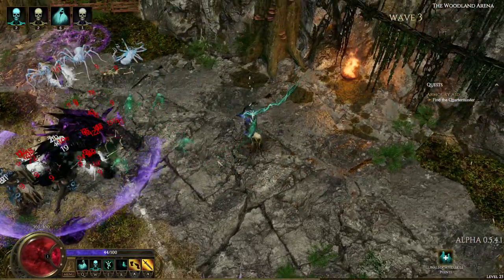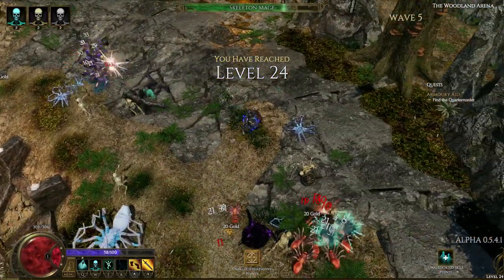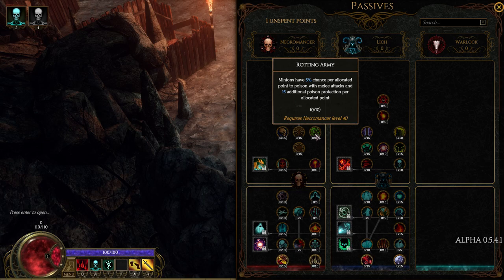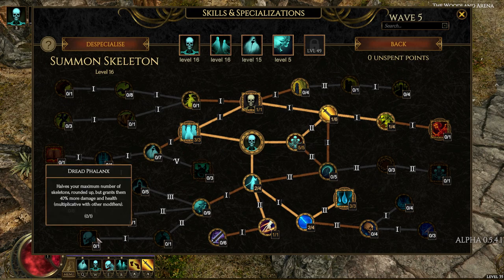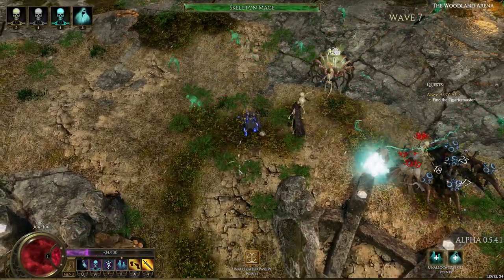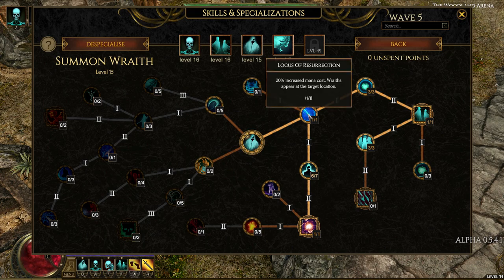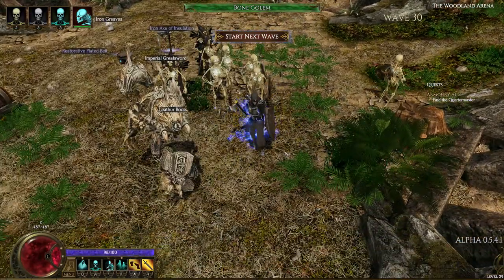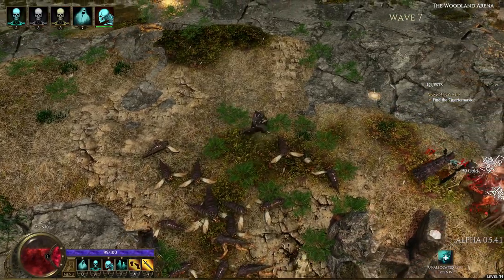Fantastic Necromancy in Last Epoch - Alpha 0.5.4.1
Last Epoch is an ARPG on Kickstarter that's currently in development. Its Alpha version delivers fantastic necromancy and despite being an incomplete game, this is fun and satisfying to play.